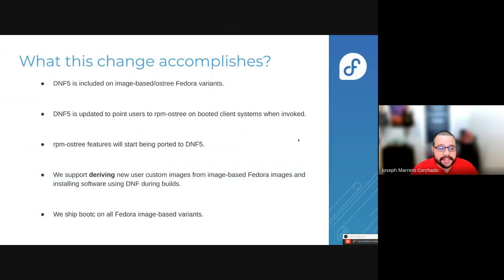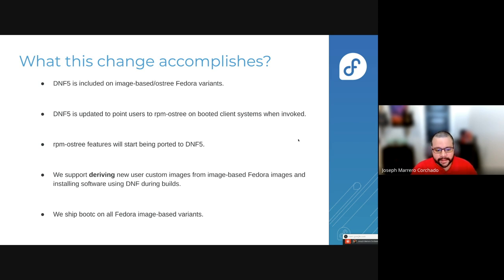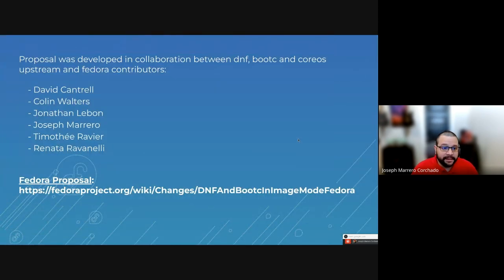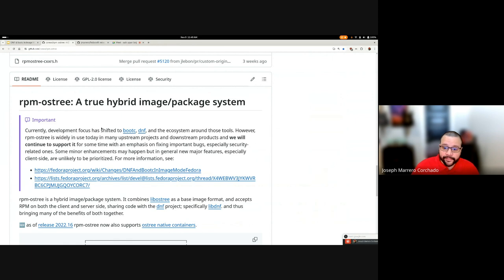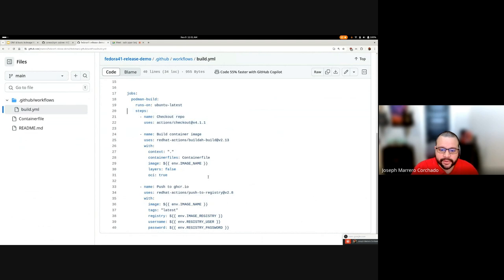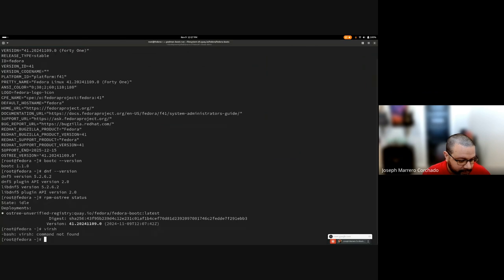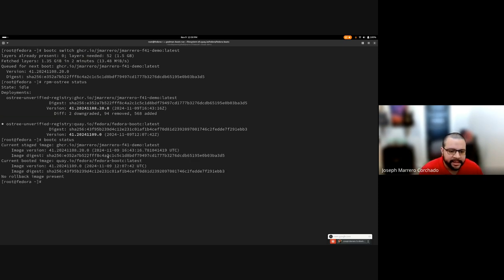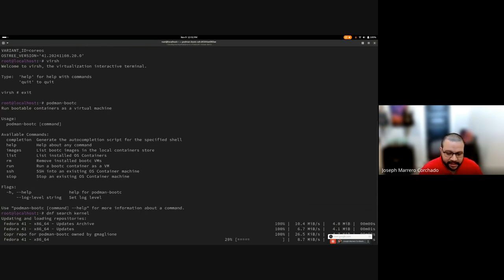DNF and bootc in Image Mode for Fedora - Fedora 41 Release Party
Joseph Marrero shows off DNF and bootc in Image Mode for Fedora at the Fedora 41 Release Party